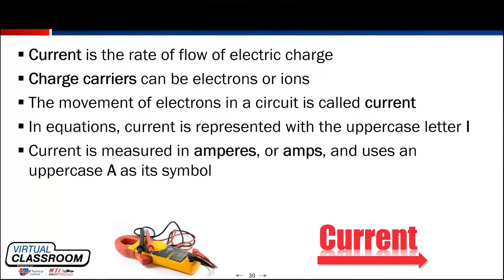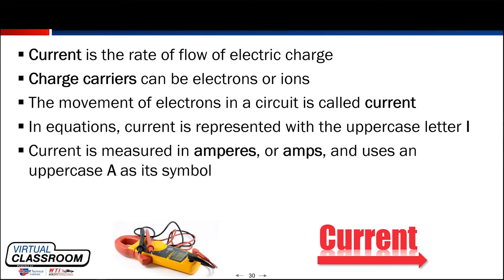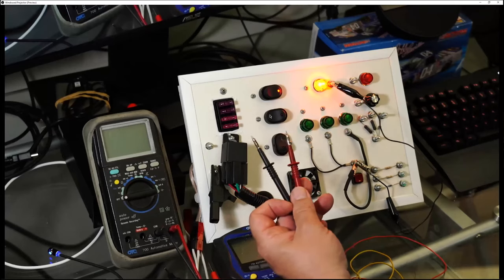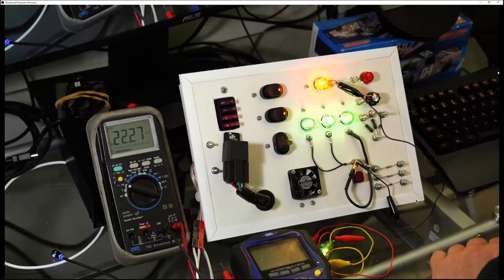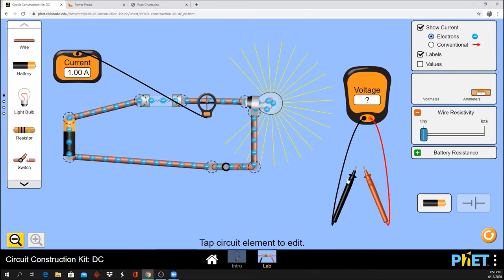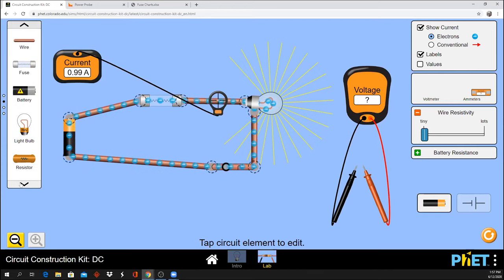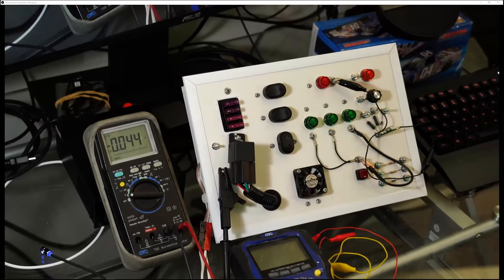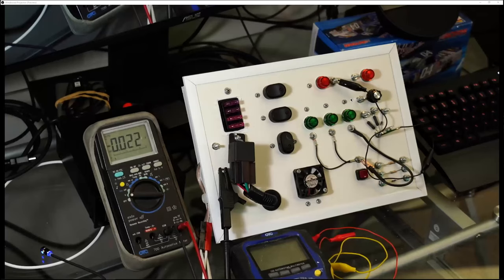Solid Electrical Foundations for Reliable Diagnostics - Part 1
Live recording of the Solid Electrical Foundations for Reliable Diagnostics hosted by CTI Instructors Jim Cokonis and Rich Falco.

for more live sessions and links to our other recordings.

It's been proven that effective diagnostic techniques only come from a solid grasp of the application of physics for the system you are testing. In this webinar Jim and Rich will demonstrate how voltage and current behaves in working circuits and those that aren't working so well. Learn why your testing is giving the results you get. IT'S ALL ABOUT THE LAWS! This session will utilize both illustrations and software simulators that bring a reality to you that a regular lecture cannot. Attendees will be given an opportunity to be involved with their own video and audio for discussion and questions.